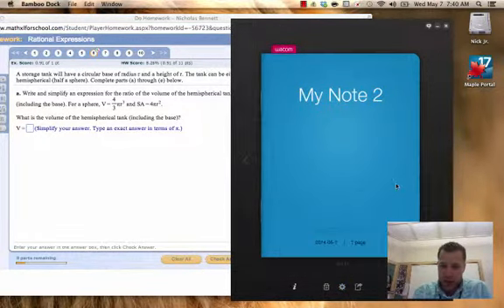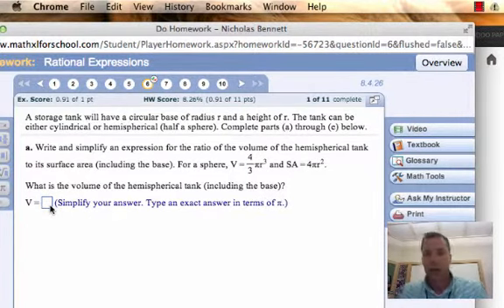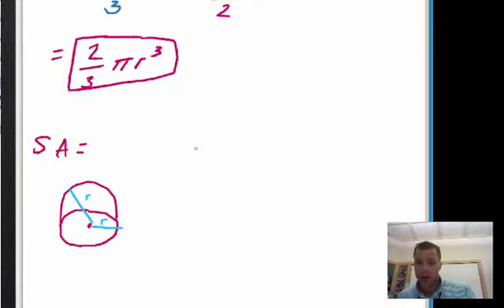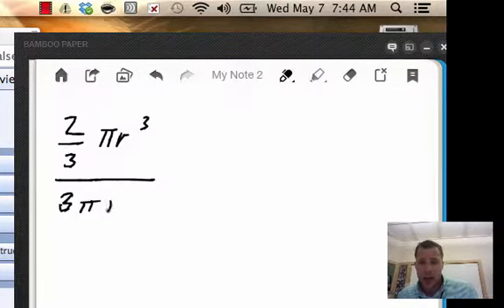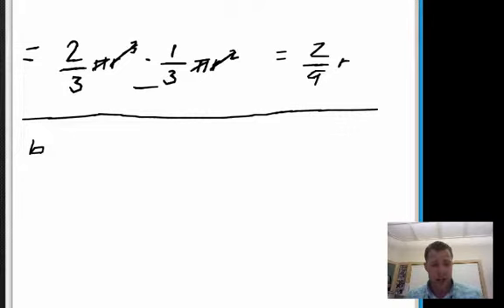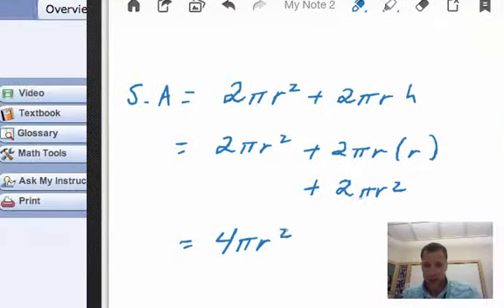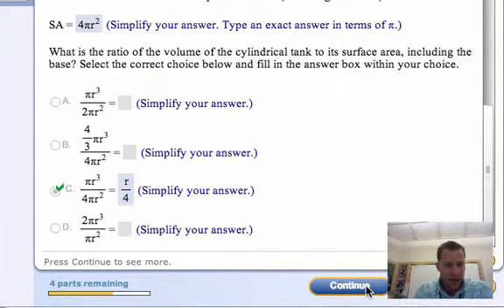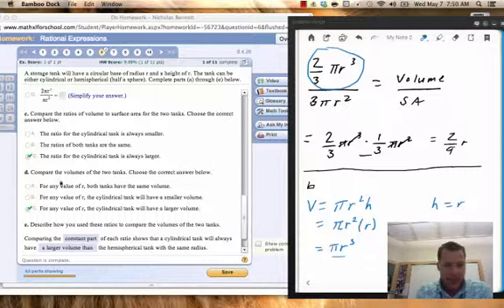Question 6 (Volume and SA)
From Unit 8